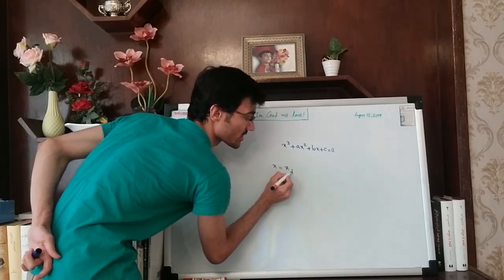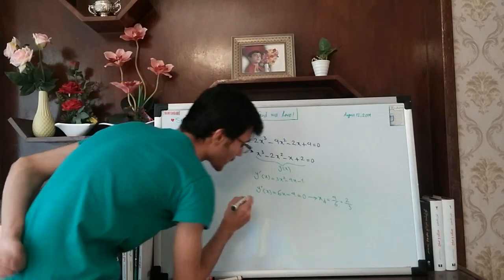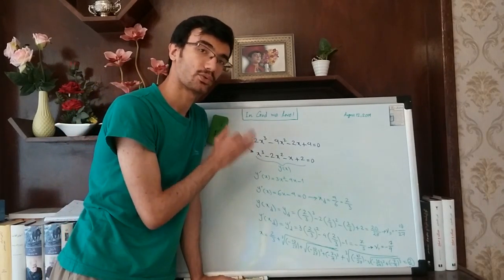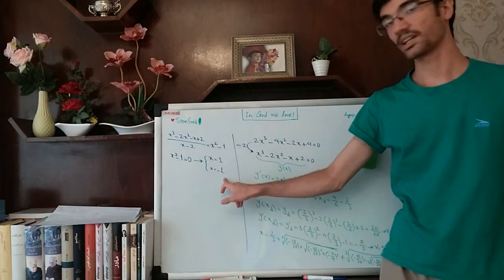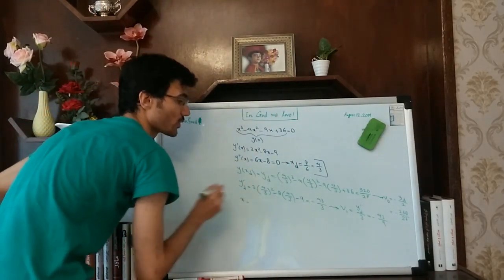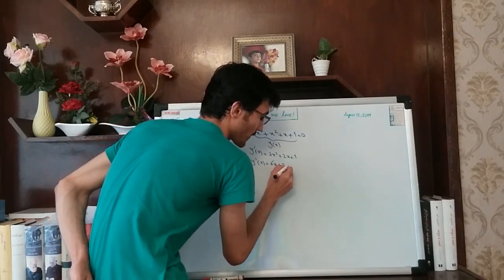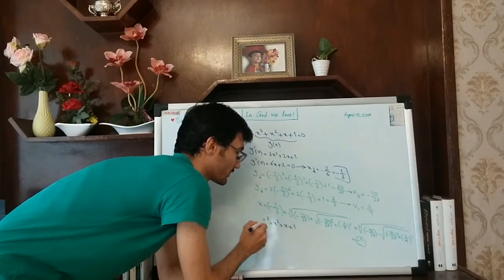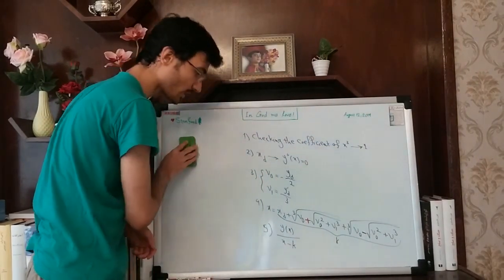A new method for solving cubic equations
The best and easiest way of solving cubic equations!

   • Derivative method for solving cubic equations